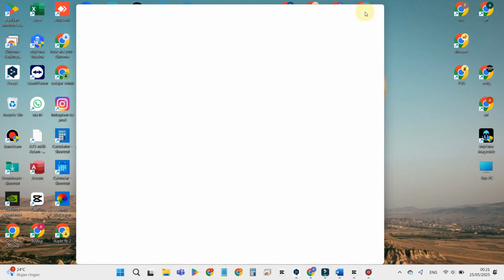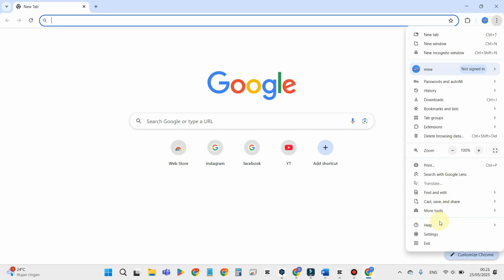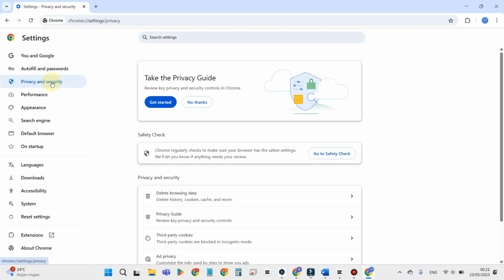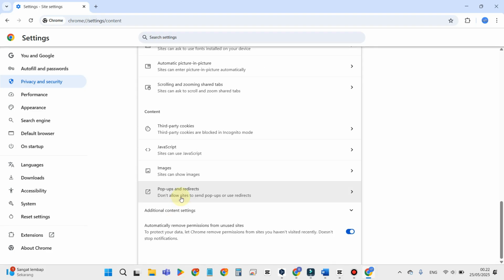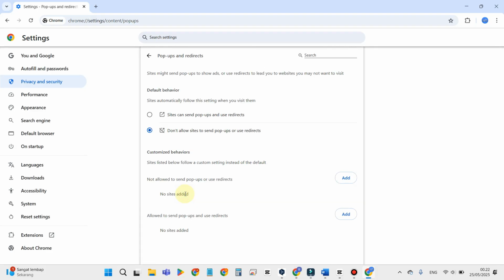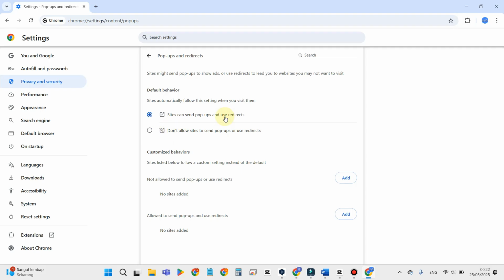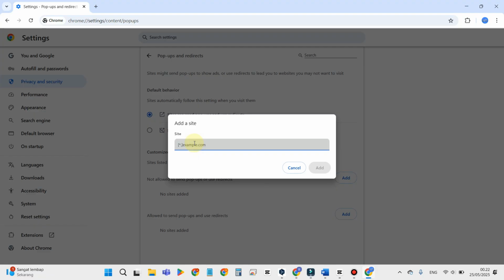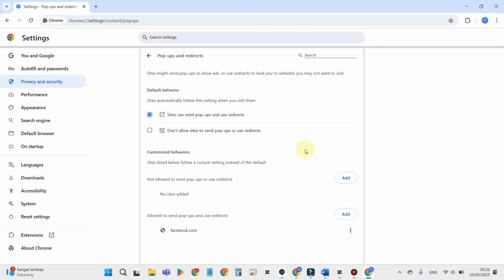How to Turn Off Pop Up Blocker on Google Chrome Windows 11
Pop-up blockers are a great tool to prevent annoying or potentially dangerous windows from cluttering your screen. But sometimes, you actually need those pop-ups, for logging into websites, completing forms, or using essential site features. If you're having trouble with pop-ups being blocked when they shouldn't be, this tutorial will show you how to disable the pop-up blocker safely and easily.